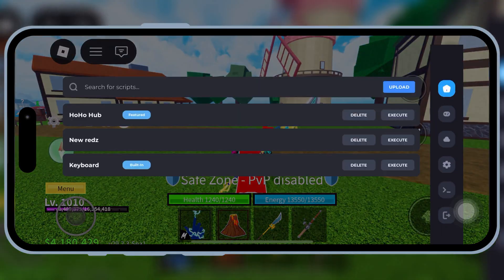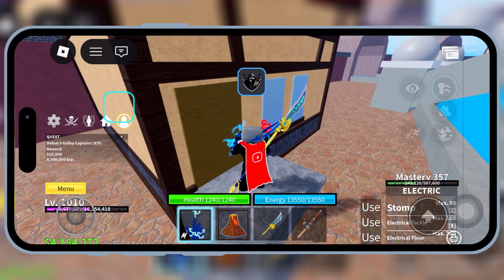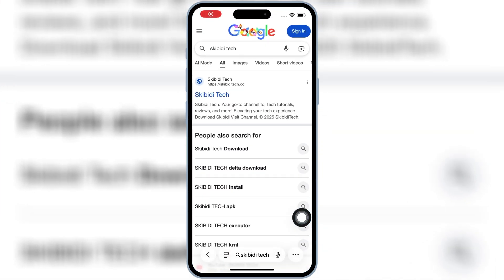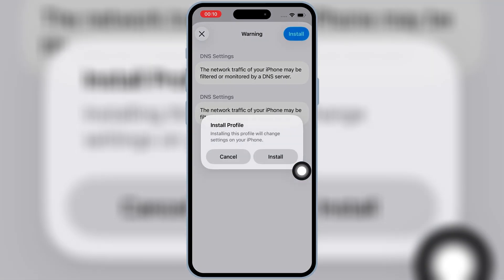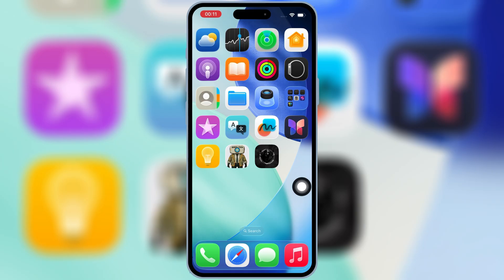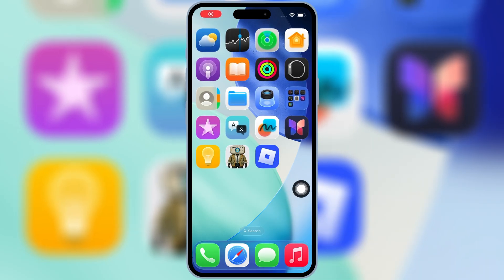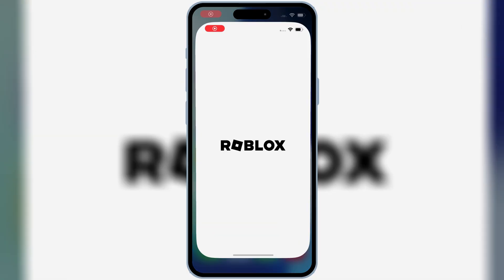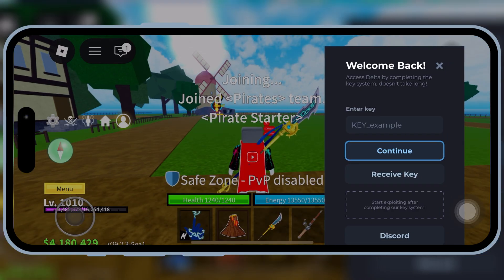Direct Install Delta Executor Mobile NEW Update [v2.703] Roblox on iOS | BEST Roblox Executor 2026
How to Download & Install Delta Executor v2.703 on iOS (NO PC, NO ESign)
In this video, I show you how to download and install the latest Delta Executor Mobile v2.703 for Roblox on iOS without using PC, ESign, Scarlet, or Feather Signer.

Fixed errors in some Roblox games

Fixed crashes on multiple games

Improved stability & performance

Smoother gameplay on iOS

⚠️ IMPORTANT:
Make sure to delete the old version of Delta Executor before installing this update.

✨ Works on all iOS devices — iPhone & iPad — including iOS 15,16,17 up to iOS 18.6 and even iOS 26 Beta.

🔗  Links:

📥FOR iOS Users, Download Delta Executor (Latest Version v2.703 ipa ):

USE CHROME OR OTHER BROWSER TO DOWNLOAD
SAFARI MIGHT GIVE YOU ZIP FILE 👍

📱 Android Users:
I’ve already made a full video on how to download and install Delta Executor on Android. You can watch it here:

🔑 Need a Key for Delta Executor?
Watch this guide on how to get your Delta Key easily :

🔑 Delta Executor KEY | How to Get Delta Executor KEY on iPhone & iPad , NEW iOS & Android Key Tutorial

delta executor
roblox executor
roblox executor